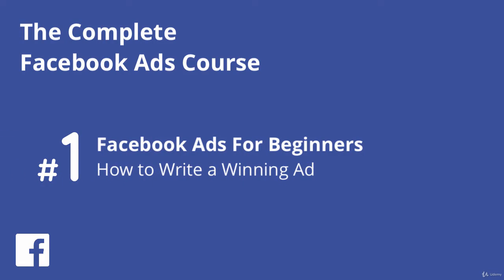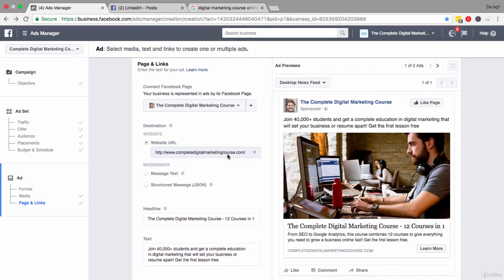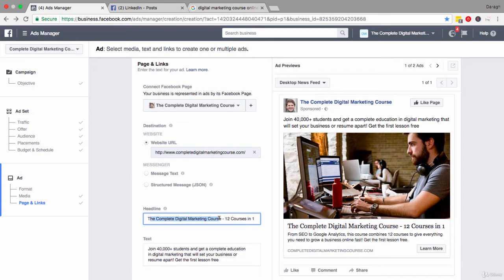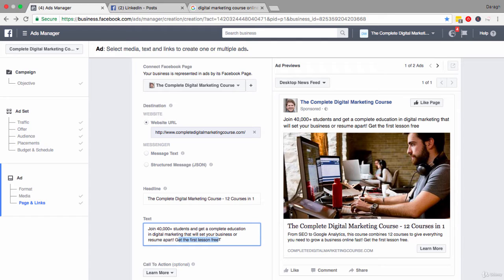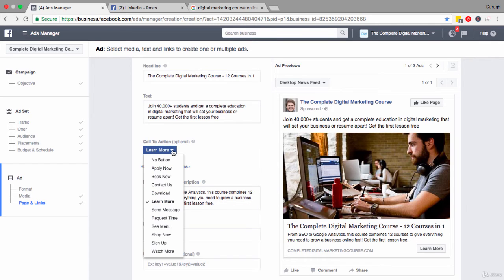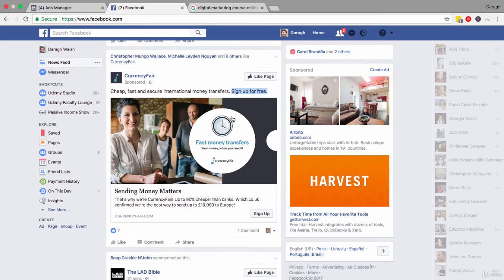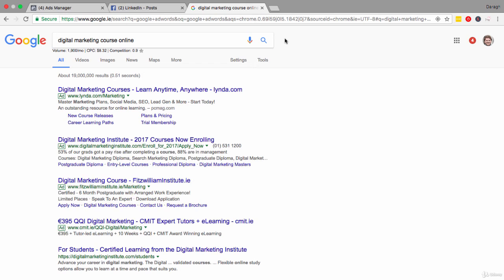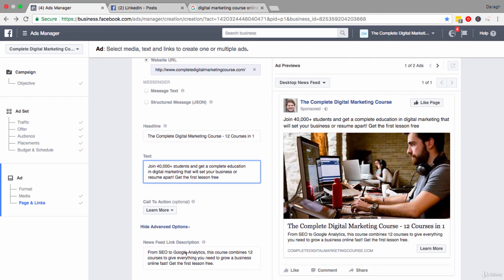Tips to Write a Winning Ad | The Complete Digital Marketing Course - 12 Courses in 1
We'll cover:
1. Market Research. Ask 3 simple questions to validate your business idea.
2. WordPress. Build a world-class website in 1 hour without any coding.
3. Email Marketing. Build a mailing list of 1000 people in 30 days from scratch.
4. Copywriting. Write sales pages that make the cash register ring!
5. SEO (Search Engine Optimisation). Get free traffic to your website with SEO.
6. YouTube Marketing. Drive traffic & sales with simple "how to" videos.
7. Social Media Marketing (Instagram, Facebook, Twitter, Pinterest & Quora).
8. Linkedin Marketing. Go viral on Linkedin and 400x your connections.
9. App Marketing. Discover 43 Ways To Promote Your App.
10. Google Adwords. Avoid common mistakes and set up profitable campaigns first time.
11. Facebook Ads. Make money with Facebook Ads without spending a fortune.
12. Google Analytics. Improve your marketing with Google Analytics data.